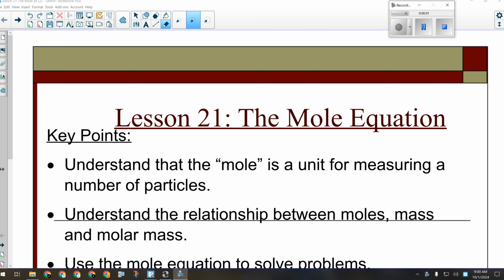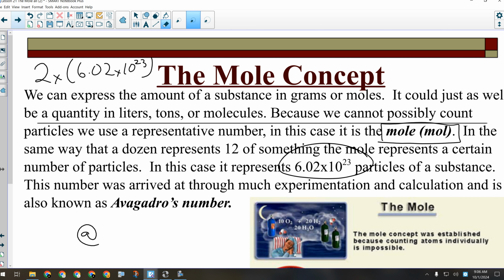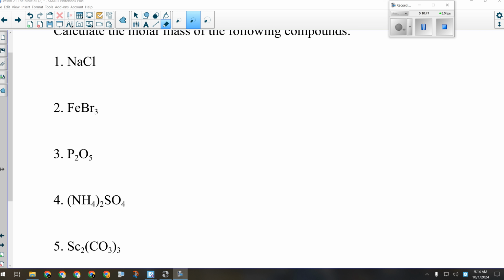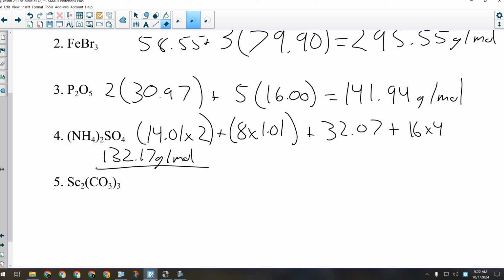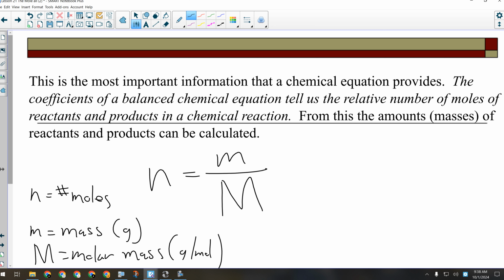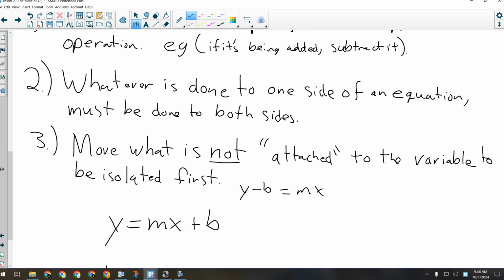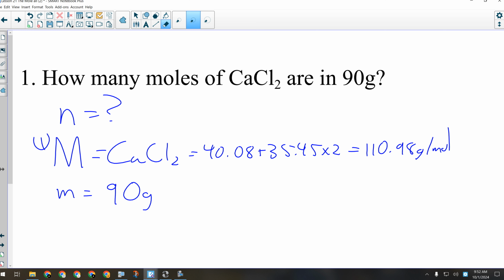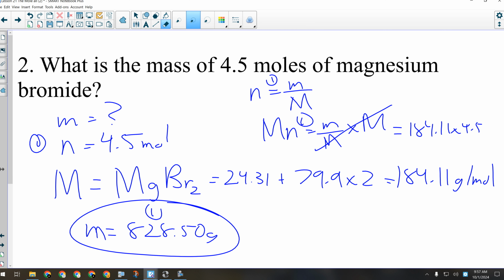Science 10 Chemistry Lesson 21 The Mole Equation